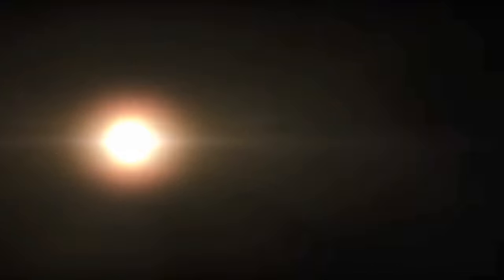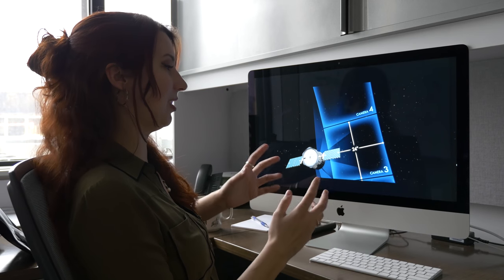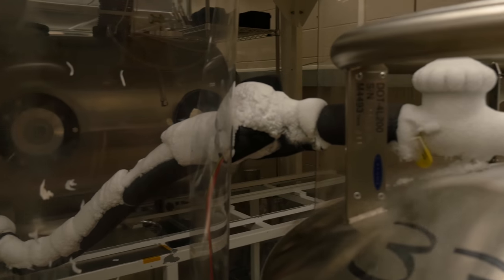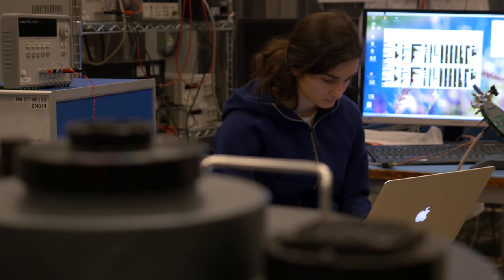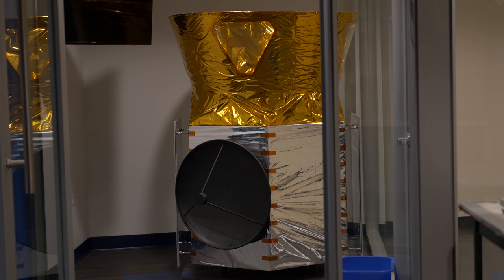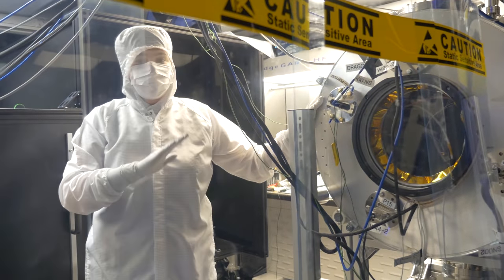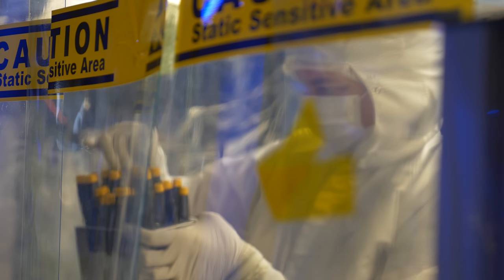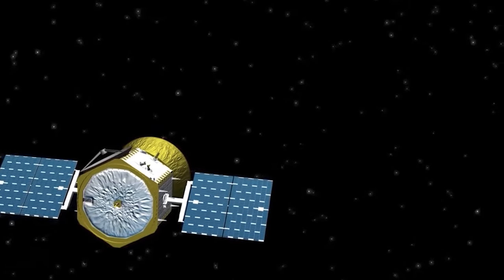The Making of TESS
Take a look inside the TESS camera testing process at MIT Kavli in this short documentary by Raleigh McElvery for the 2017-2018 MIT Science Writing program.